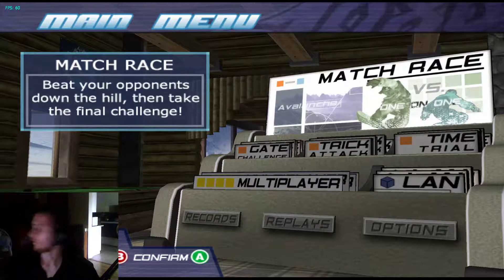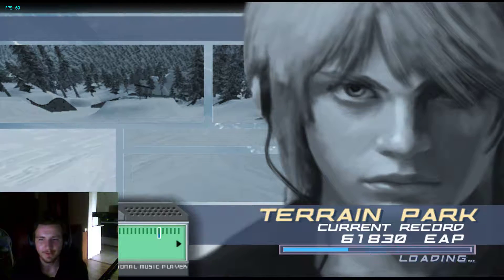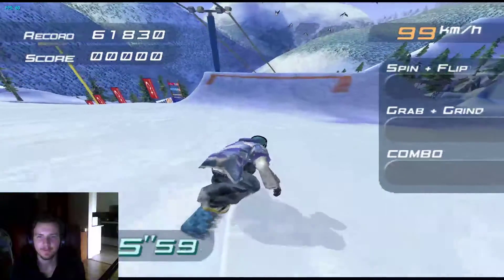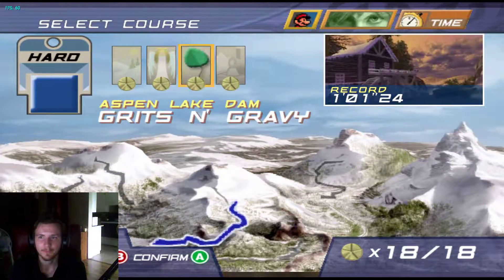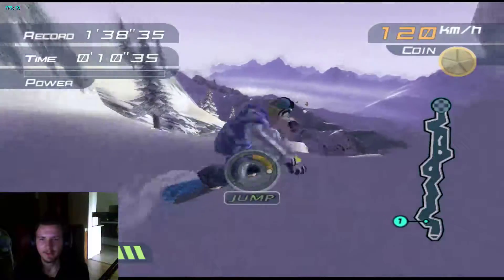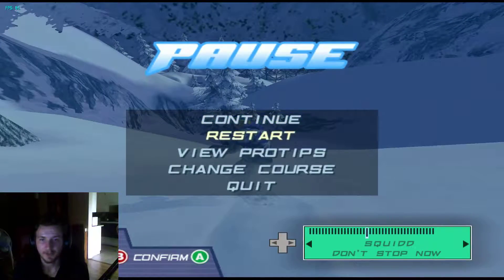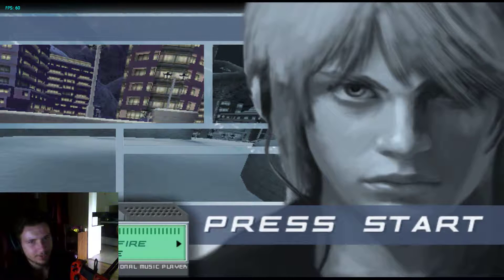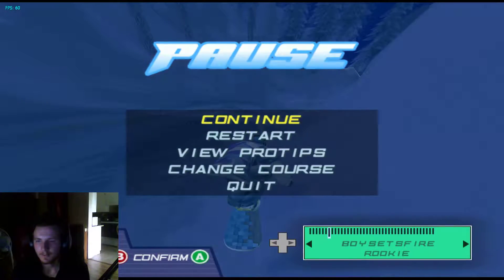1080 Avalanche Speedrunning tips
just as the title says. nice and simple.